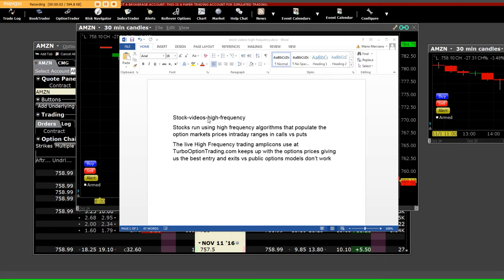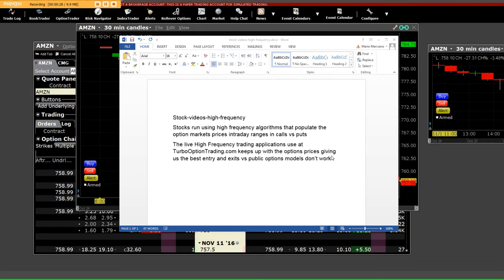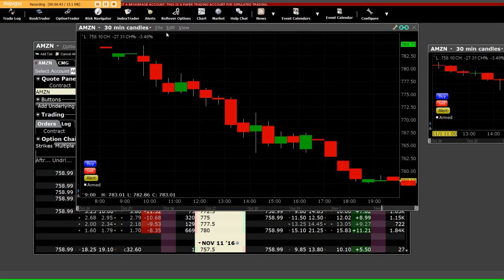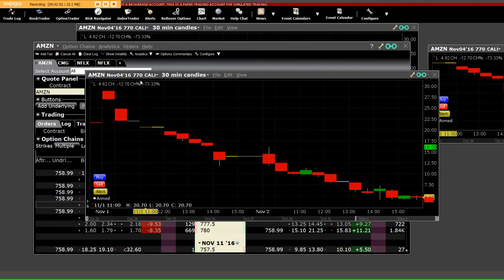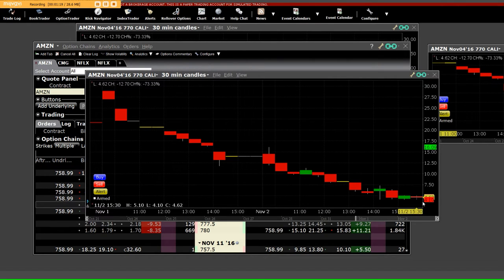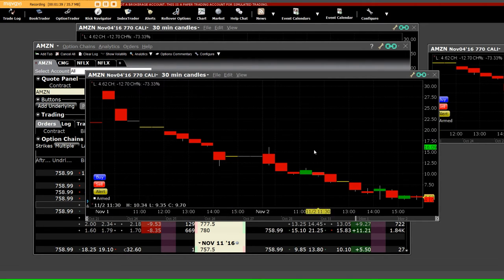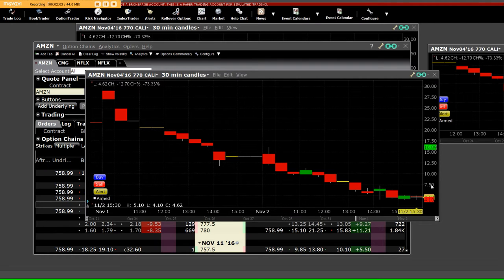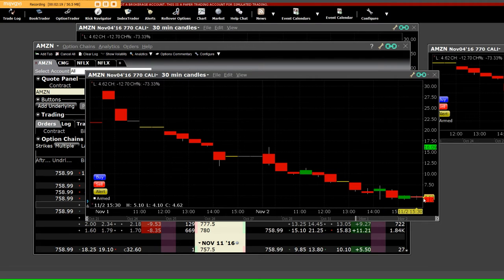Stock-videos-high-frequency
Stocks run using high frequency algorithms that populate the option markets prices intraday ranges in calls vs puts
The live High Frequency trading applications use at TurboOptionTrading.com keeps up with the options prices giving us the best entry and exits vs public options models don’t work